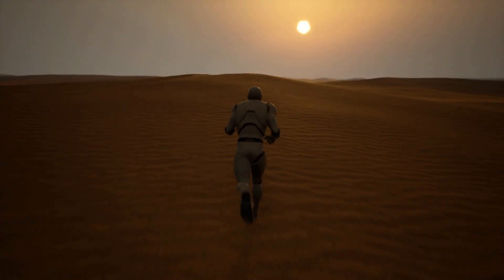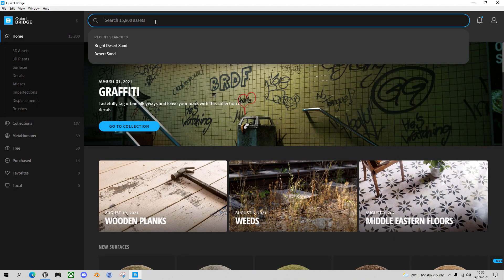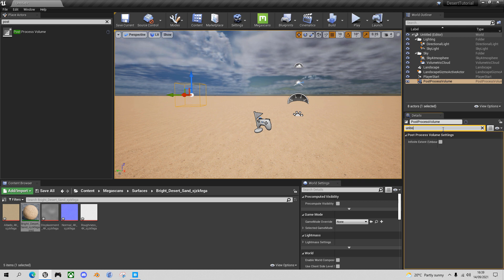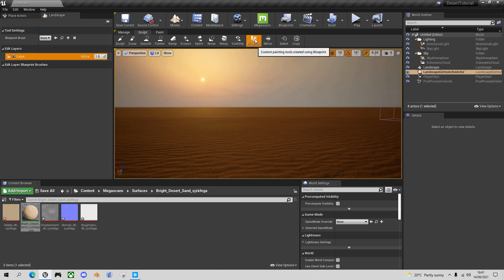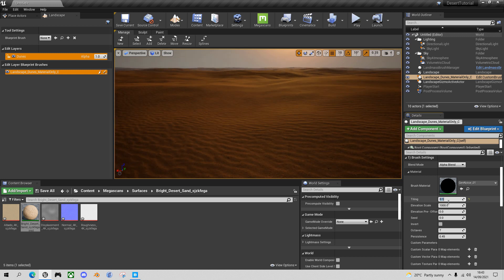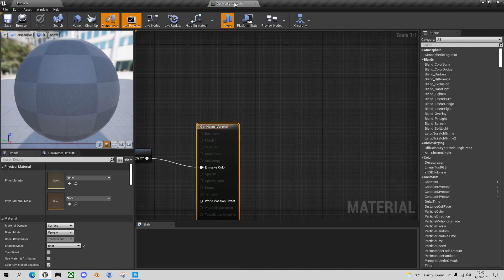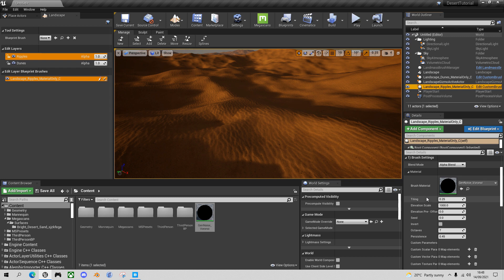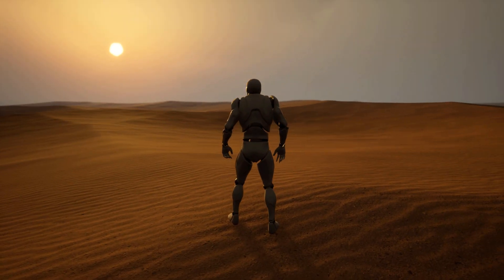UE4: Desert Driving 1/12 - Create a desert landscape procedurally using Landmass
In this tutorial, I show you how to create a desert landscape using only the built-in tools within Unreal Engine. The Landmass plugin allows the creation of non-destructive layers which you can tweak until your landscape looks perfect.